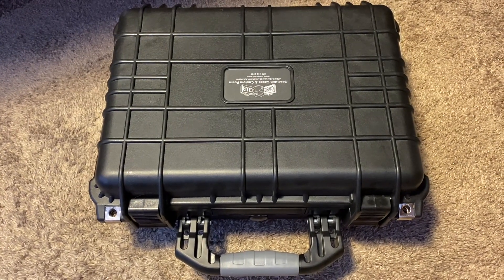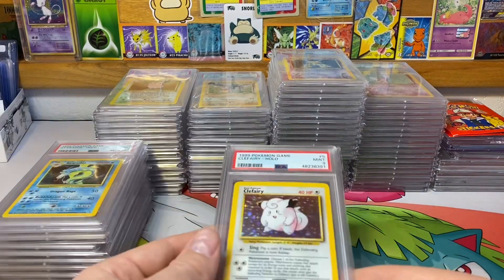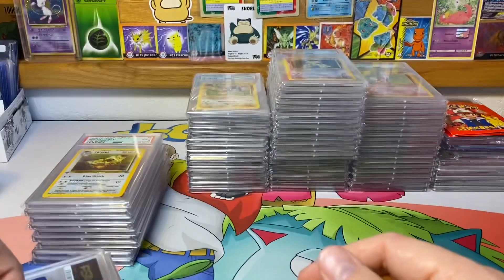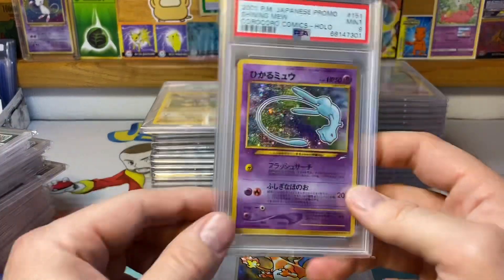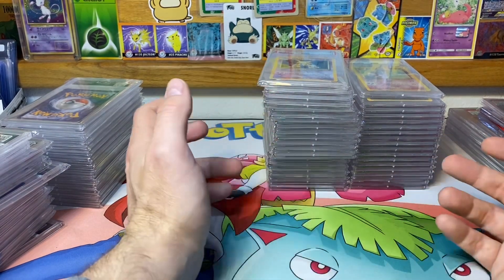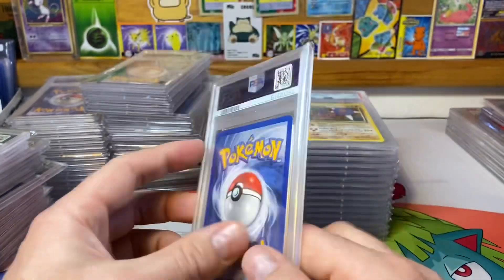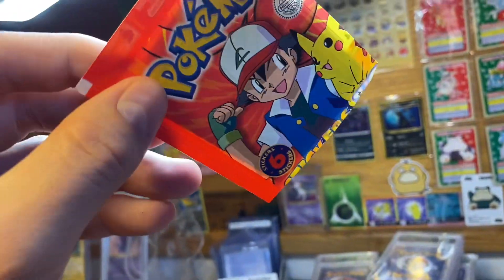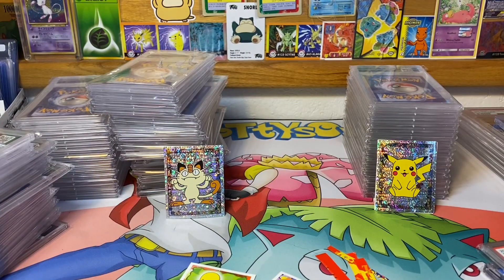5 COMPLETE WoTC HOLO SETS IN PSA 9!